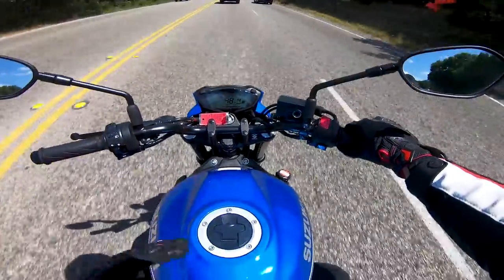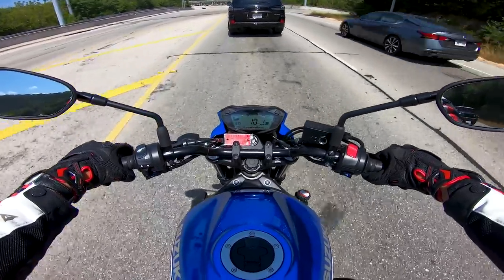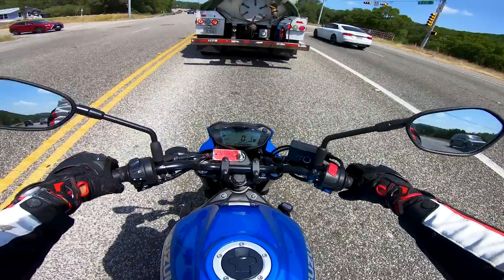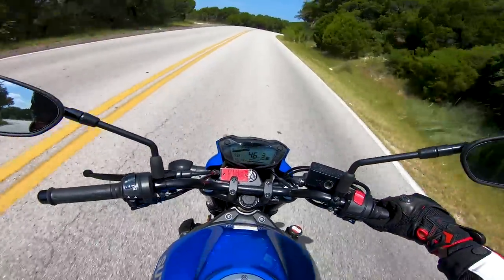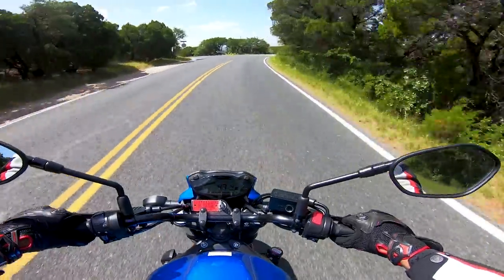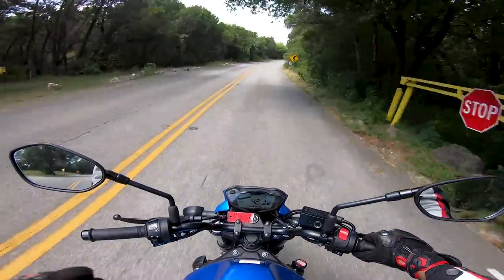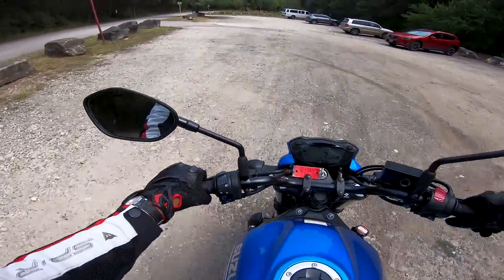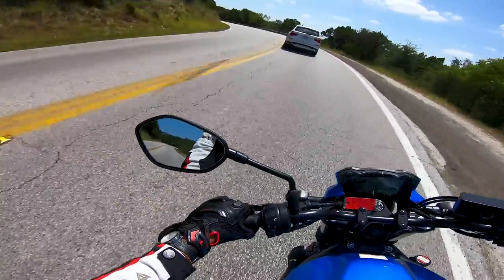5 Intermediate Motorcycle Riding Tips